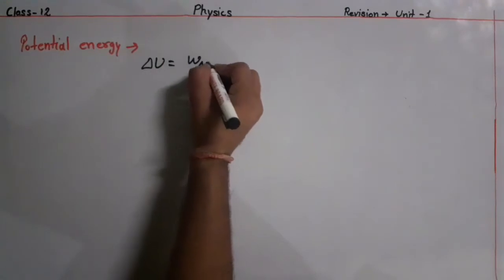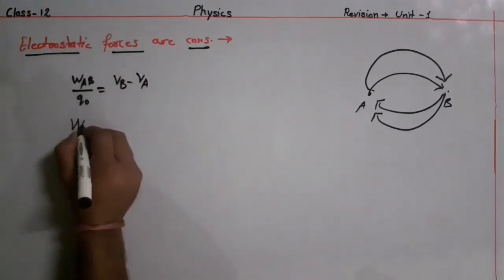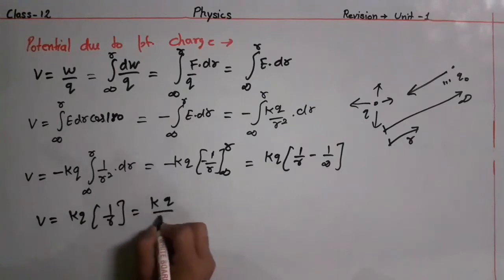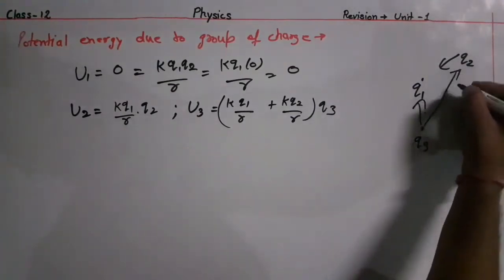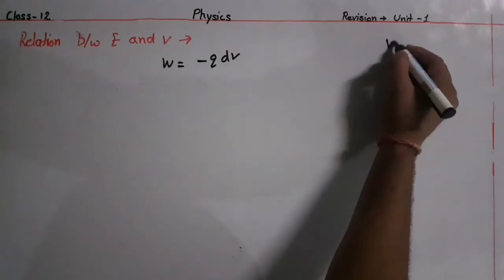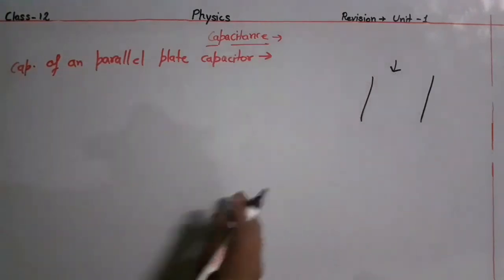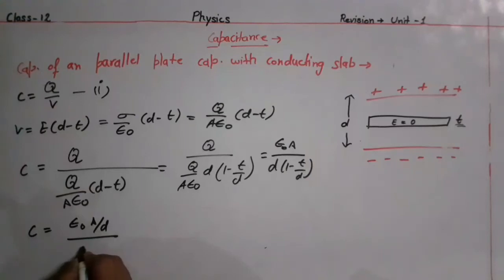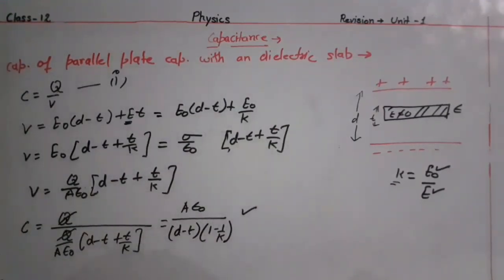12th physics revision - electrostatic lec -2